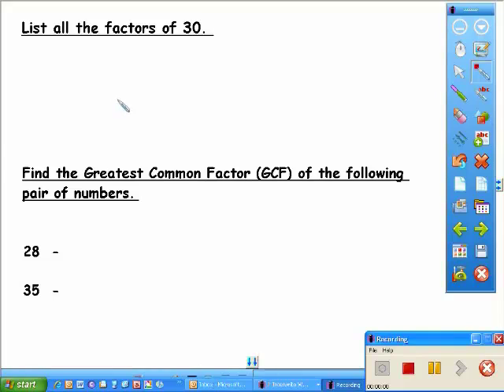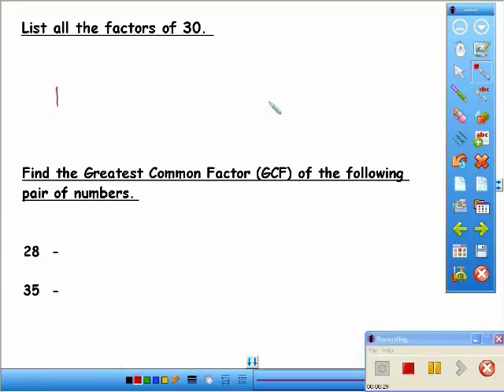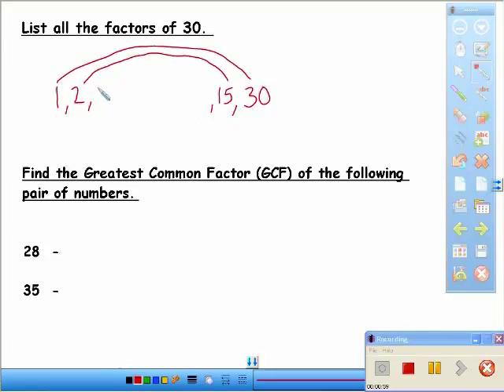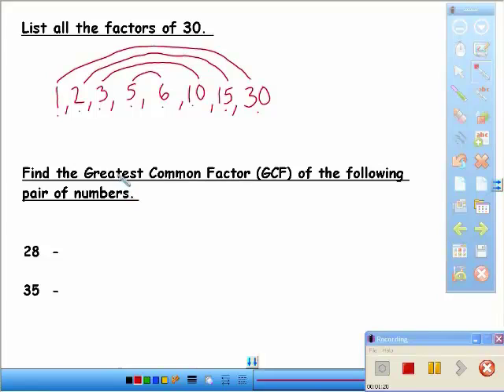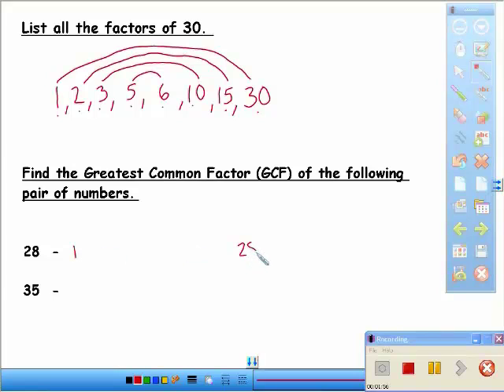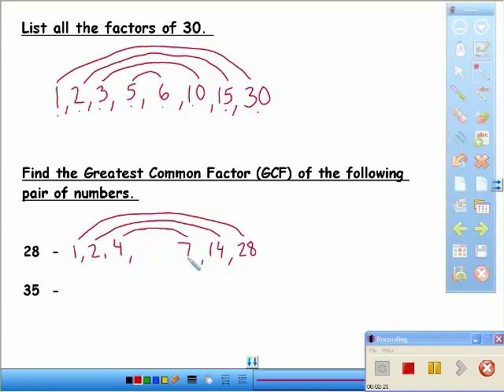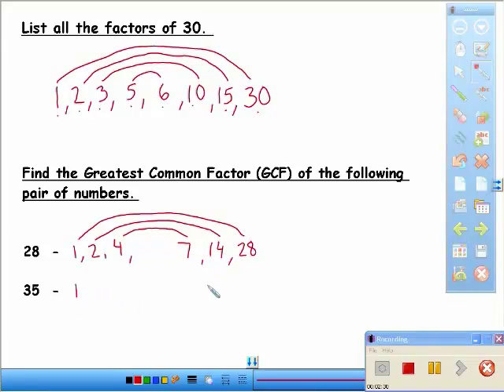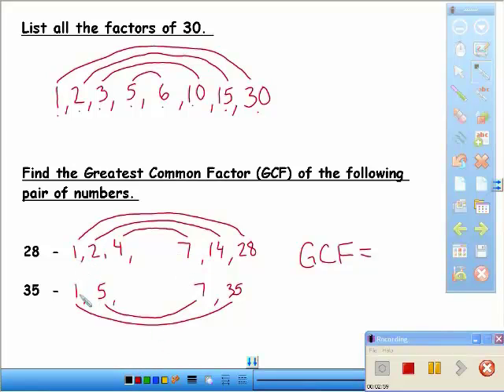Greatest Common Factors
Greatest Common Factors - Created by Brent Coley